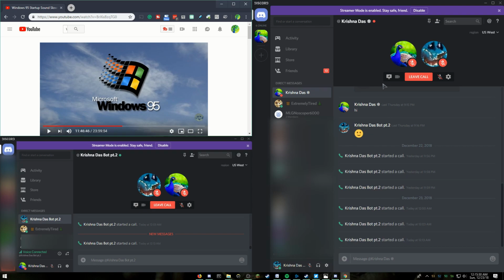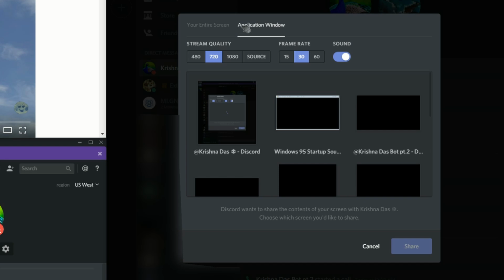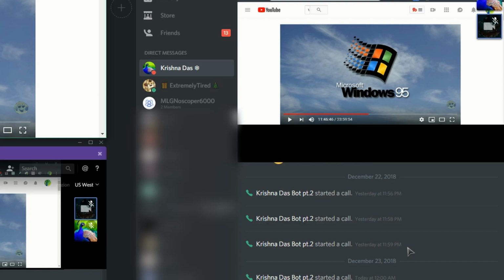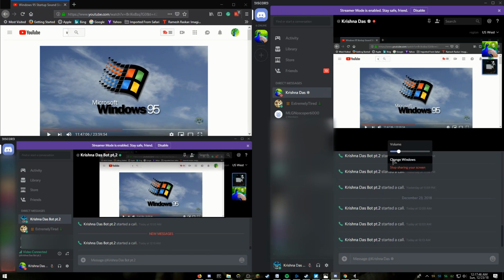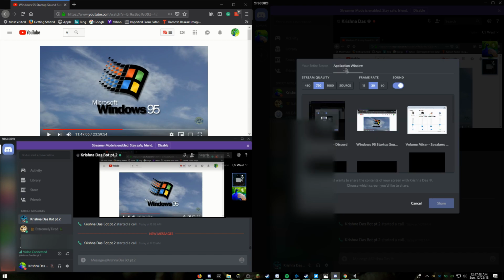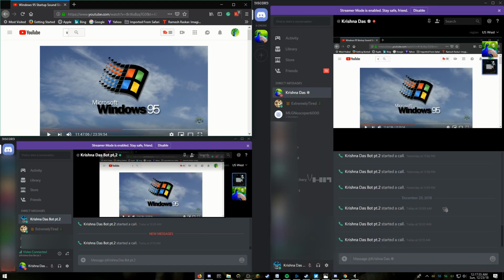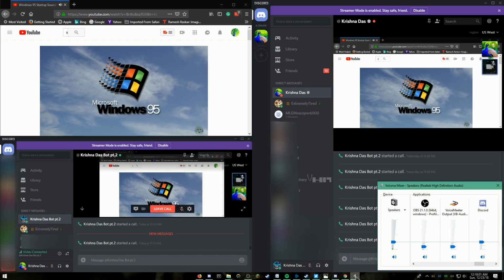How to Have Program Audio on Your Discord Screenshare 2018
This video would show you how to have program audio on your Discord screenshare. This feature might not work with specific programs.